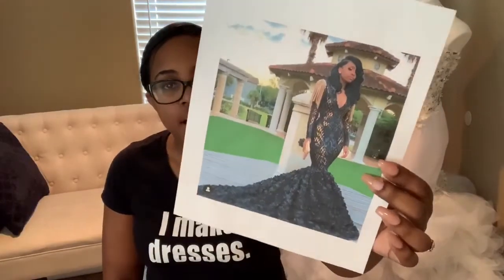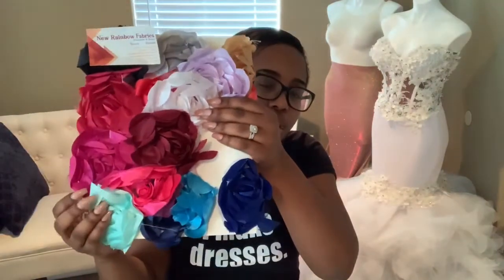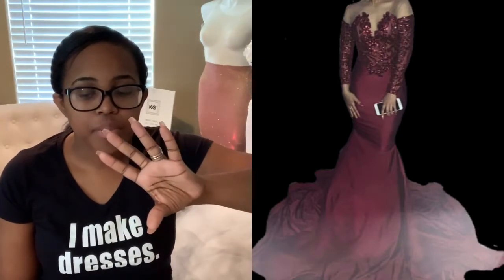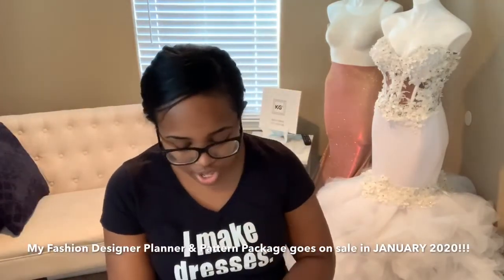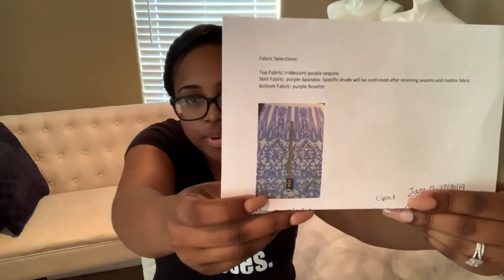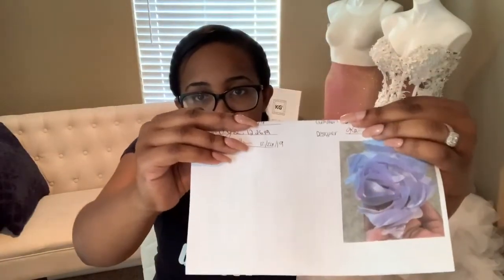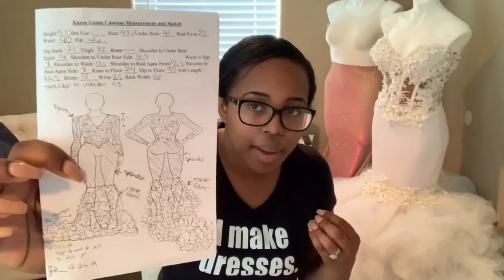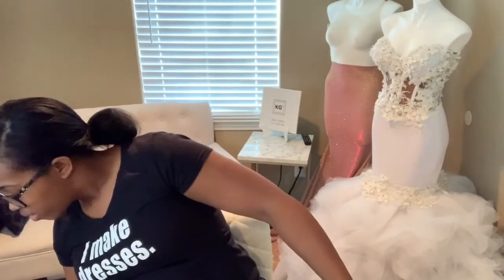CUSTOM PROM CONSULTATION: DESIGNING A DRESS ON THE SPOT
My prom client had no clue how she wanted her dress to look! Here’s how we designed her dress together during her consultation!

Follow my custom clothing Instagram page @MadeBy_KarenM